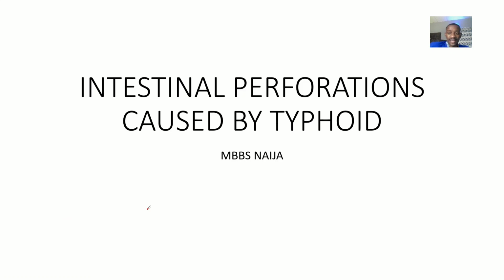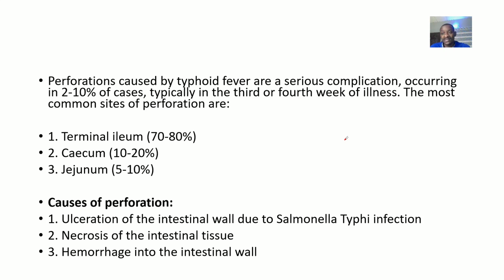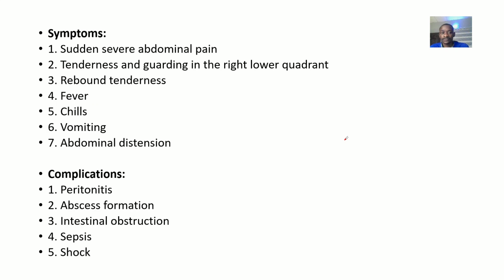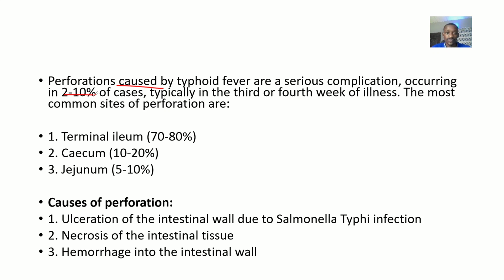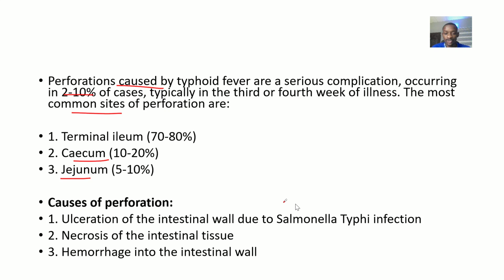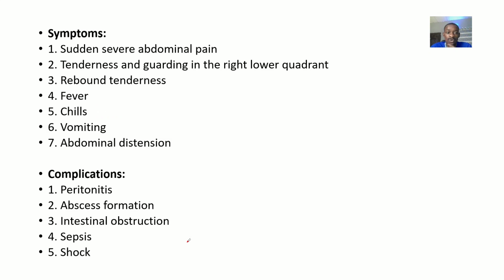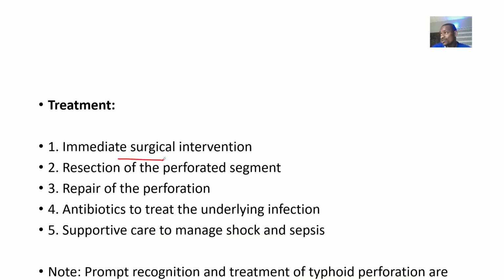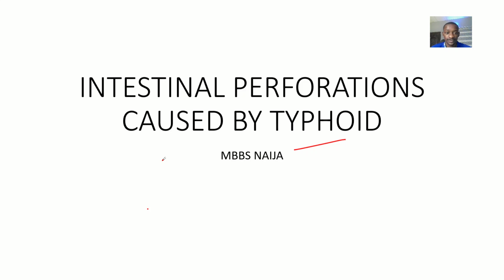Intestinal Perforations caused by Typhoid Fever ; Symptoms, Diagnosis, Treatment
Intestinal perforations are a serious and potentially life-threatening complication of typhoid fever. Here's an overview of this condition:

Causes:
Infection: Caused by the bacterium Salmonella enterica serotype Typhi.

Ulceration: The bacteria invade the intestinal lining, causing ulcers.

Perforation: These ulcers can deepen and eventually perforate the intestinal wall, leading to leakage of intestinal contents into the abdominal cavity.

Symptoms:
Severe Abdominal Pain: Sudden onset of severe pain in the abdomen.

Fever: Persistent fever that may worsen.

Peritonitis: Signs of infection and inflammation in the abdominal cavity, including tenderness, rigidity, and guarding.

Shock: In severe cases, patients may go into shock due to infection and fluid loss.

Diagnosis:
Clinical Examination: Physical examination revealing signs of peritonitis.

Imaging: X-rays, CT scans, or ultrasounds to detect free air in the abdomen or fluid collections.

Laboratory Tests: Elevated white blood cell count, and blood cultures to identify the bacteria.

Treatment:
Surgical Intervention: Immediate surgery is required to repair the perforation and clean the abdominal cavity.

Antibiotic Therapy: Postoperative antibiotics to treat the infection and prevent further complications.

Supportive Care: Fluid resuscitation, electrolyte management, and monitoring for signs of sepsis.

Complications:
Sepsis: Widespread infection in the body.

Multiple Organ Failure: Due to prolonged infection and sepsis.

Mortality: High risk of death, especially if treatment is delayed.

Early recognition and prompt surgical intervention are crucial for improving outcomes in patients with typhoid-induced intestinal perforations.

Would you like more detailed information on any specific aspect of this condition?